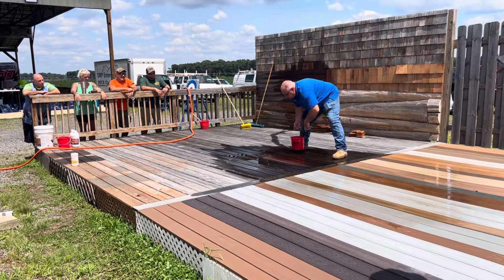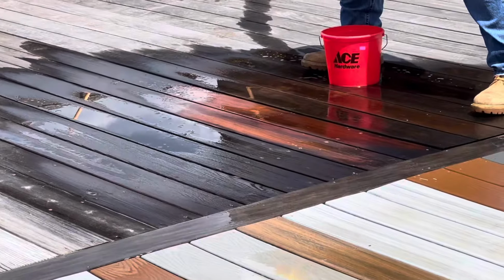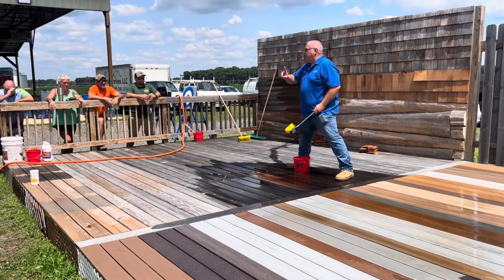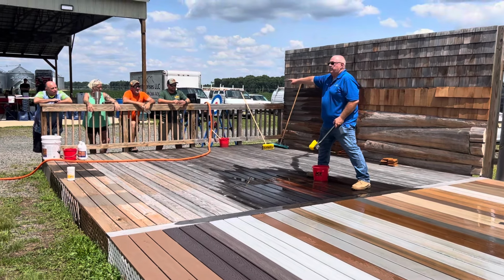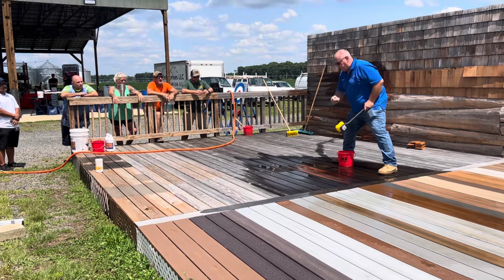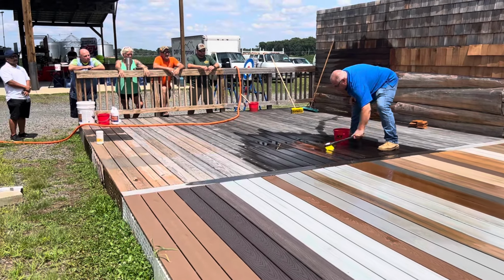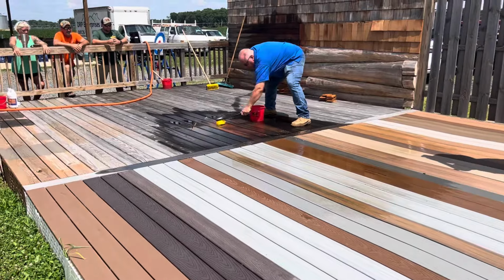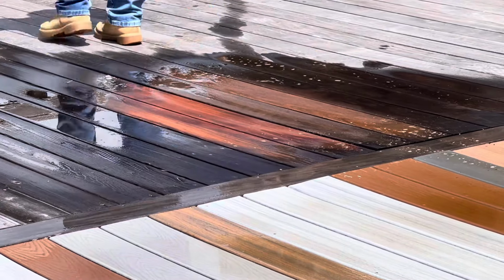Another Video With Nuggets About Wood Brightening and Why You Should Not Skip This Step!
This video is from the “Wizard of Wood’s” annual Farm Fest Event in Shamong, NJ. Here is applying a wood brightener during a demo and talking a little about why you should use a wood brightener to deliver optimal results in deck and wood restoration.